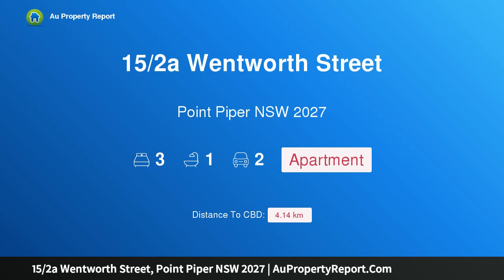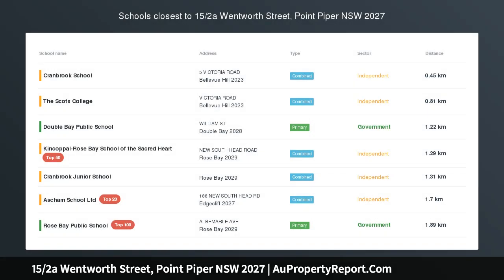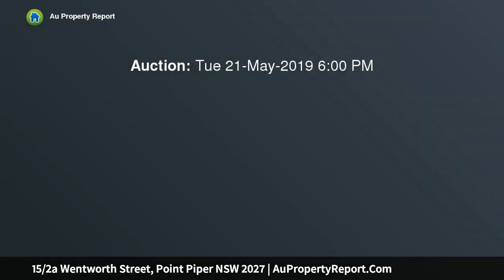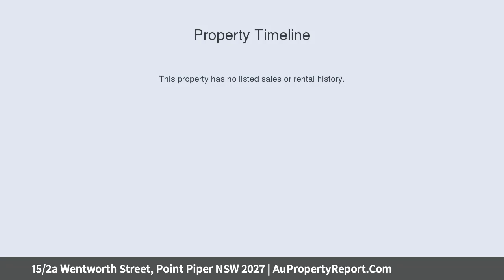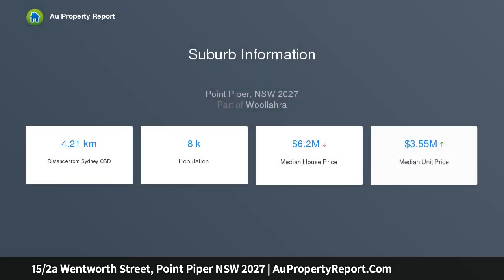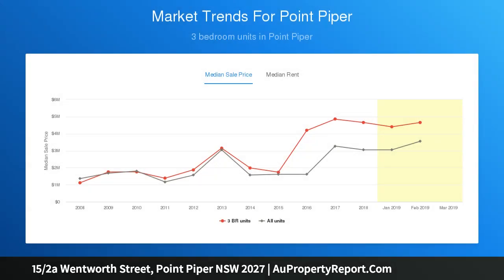15/2a Wentworth Street, Point Piper NSW 2027 | AuPropertyReport.Com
15/2a Wentworth Street, Point Piper NSW 2027
Property Type: apartment
Bedrooms: 3
Bathrooms: 3
Car Space: 2
Light Filled North Facing Apartment with Level Access